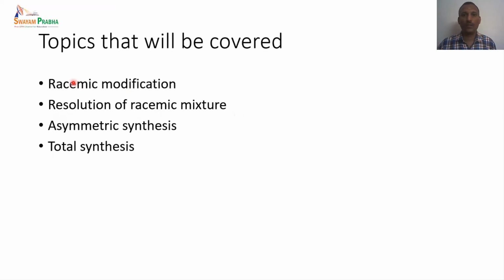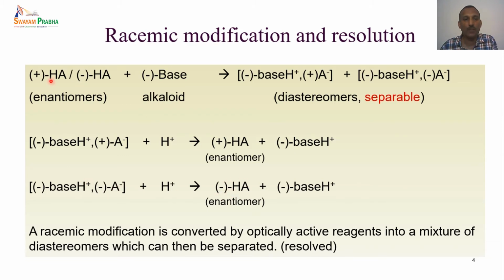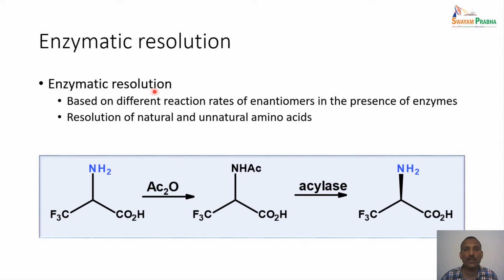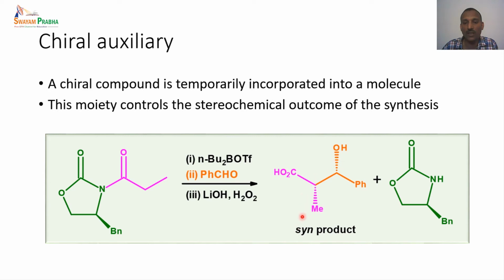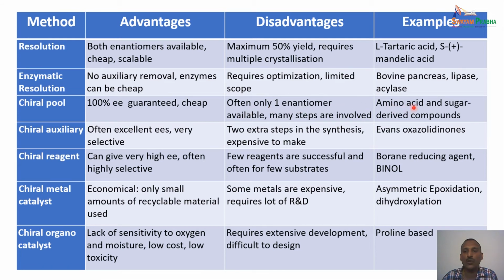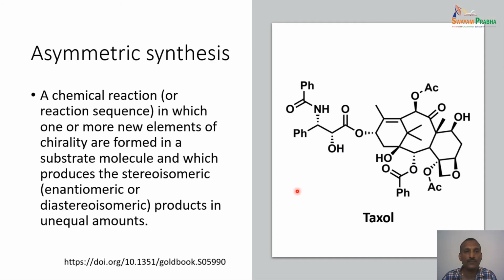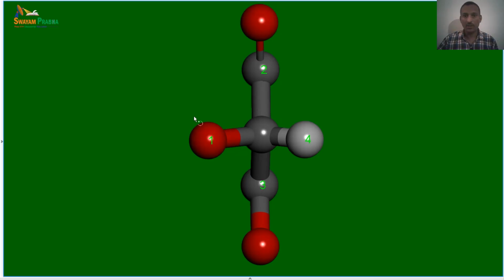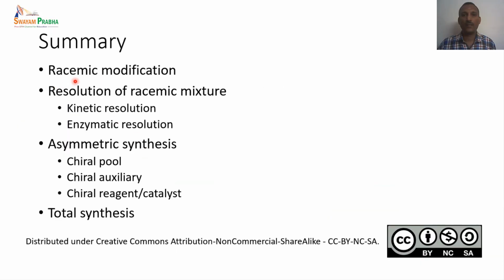Racemic modification and resolution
Subject:Pharmaceutical sciences
Course:Pharmaceutical Organic Chemistry III